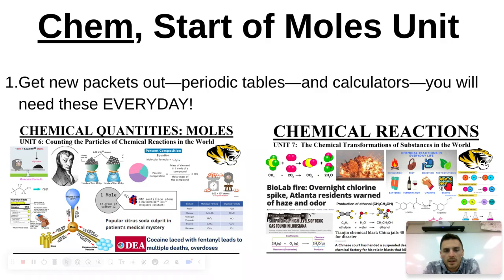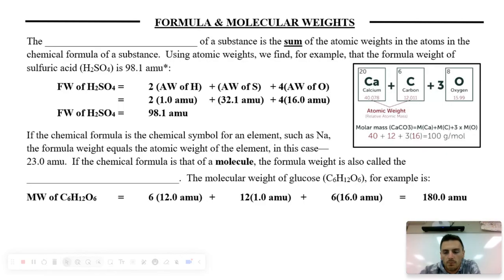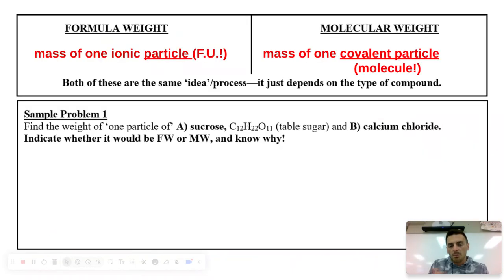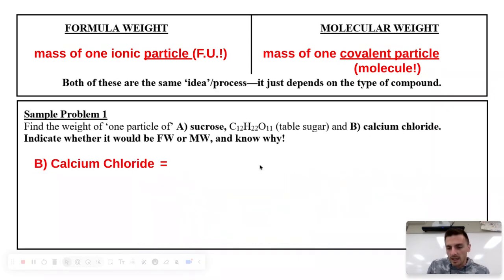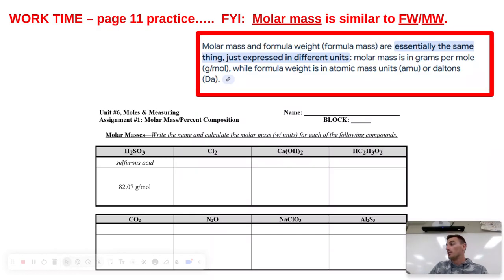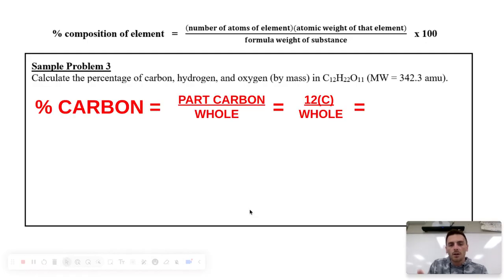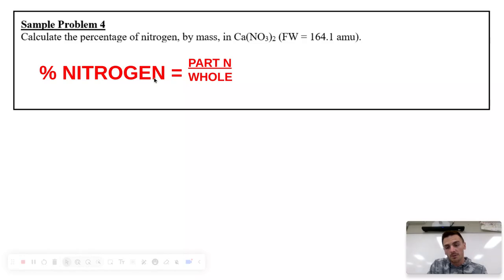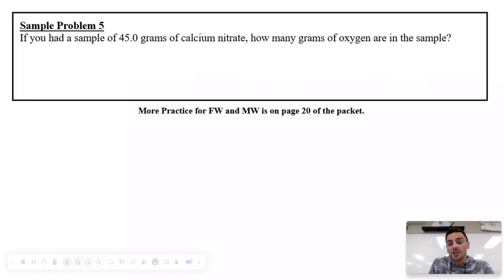Moles Lecture, Part #1